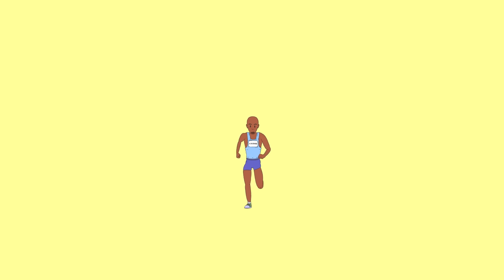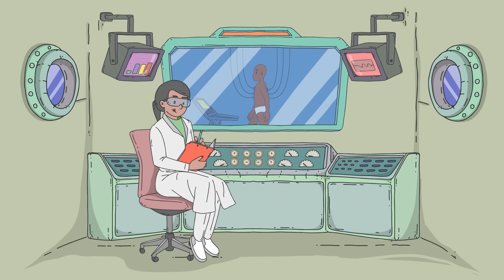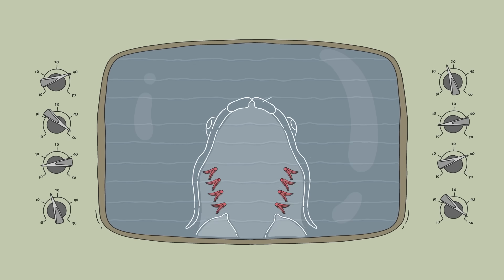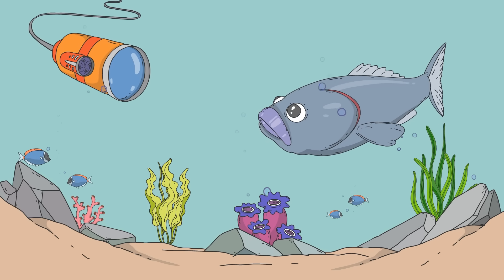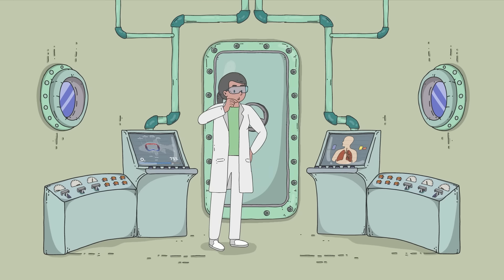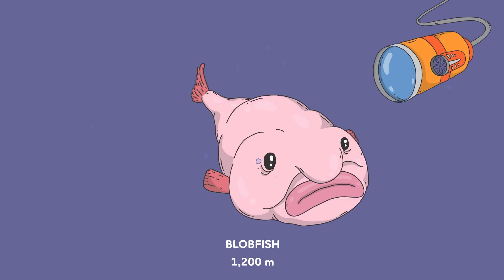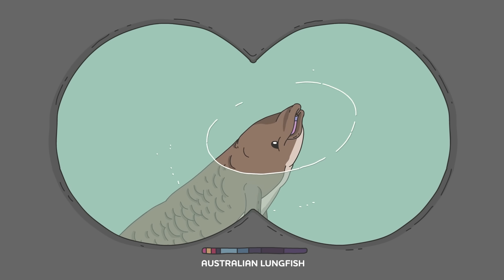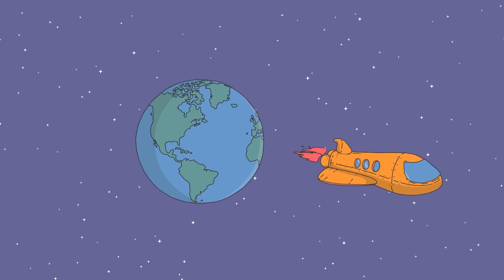Why fish are better at breathing than you are - Dan Kwartler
Explore how fish use their gills to breathe, and how these processes make them some of the most efficient breathers on Earth.

Recent studies found that elite runners can take in twice as much oxygen as non-runners. And it’s likely that this superhuman ability played a role in breaking the two-hour marathon barrier in 2019. But when it comes to breathing efficiently, not even the best runners can compete with the average fish. What makes fish some of the best breathers on Earth? Dan Kwartler explores the science of gills.

Lesson by Dan Kwartler, directed by Denys Spolitak.

Thank you so much to our patrons for your support! Without you this video would not be possible!